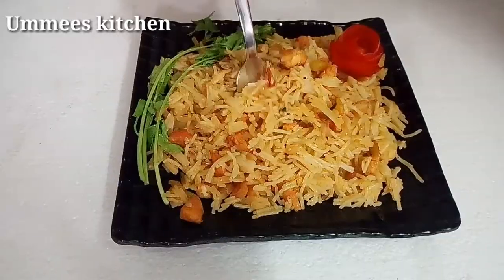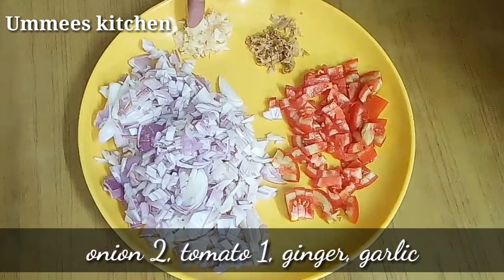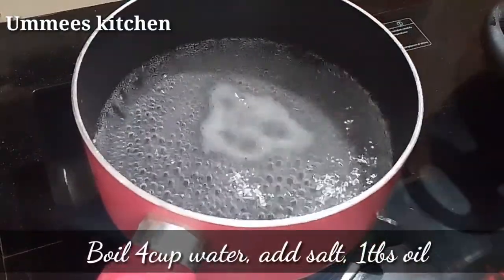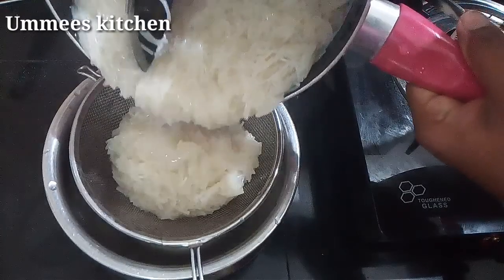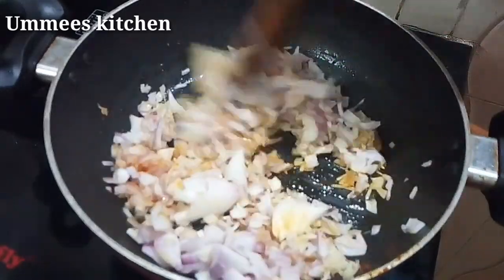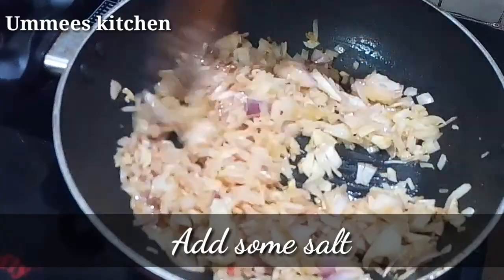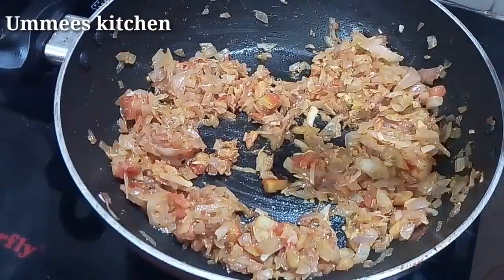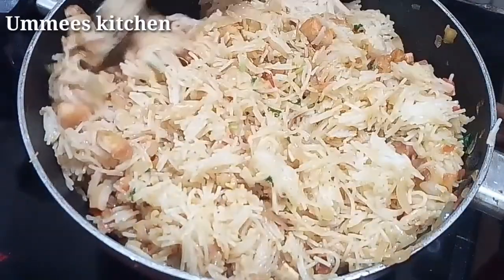സേമിയ ഉണ്ടോ, ഒരു ബിരിയാണി ഉണ്ടാക്കിയാലോ | vermicelli biriyani | lunch box recipe | Ummees kitchen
Vermicelli 300gm
Water 4cup
Salt
Oil

Onion 2
Tomato 1big
Garlic 5

Chicken 150gm
Salt
Turmeric 1/4tsp
Chillipowder 1tbs
ഈ ബിരിയാണി ഉണ്ടാക്കുമ്പോൾ ഉള്ളിയൊക്കെ വയറ്റുന്നതിന് മുന്നേ ഓയിലേക്ക് 2 ഗ്രാമ്പു, ചെറിയ കഷ്ണം പട്ട, 2ഏലക്ക ഇട്ടാൽ ഒന്നും കൂടെ ടേസ്റ്റ് ഉണ്ടാകും 😊അതേപോലെ ഓയിൽ ചേർക്കുന്നതിന് പകരം gee യും ചേർക്കാം